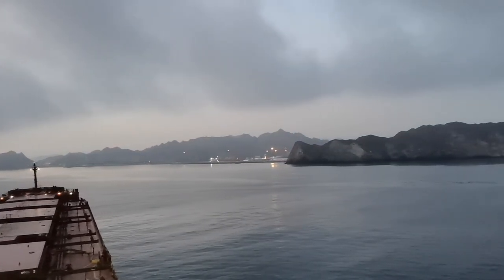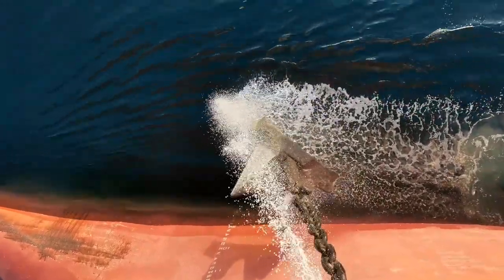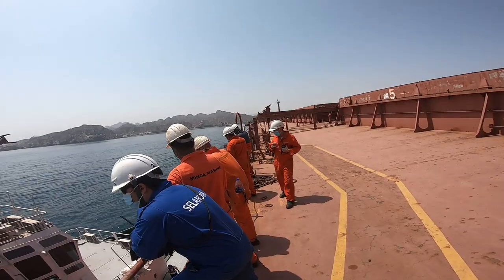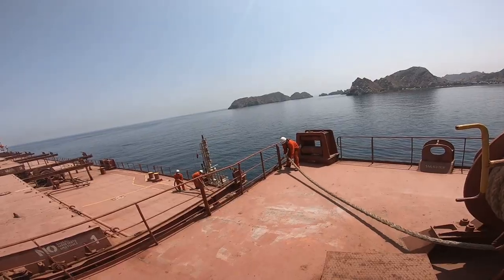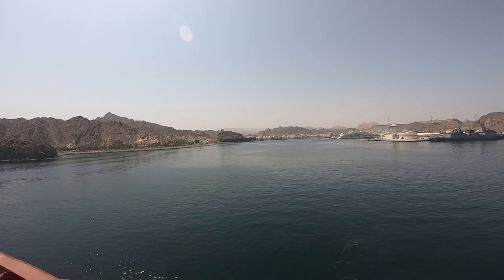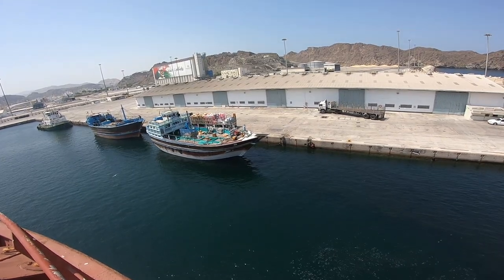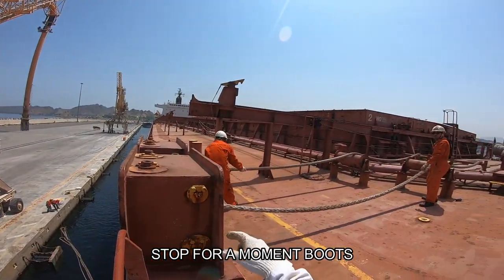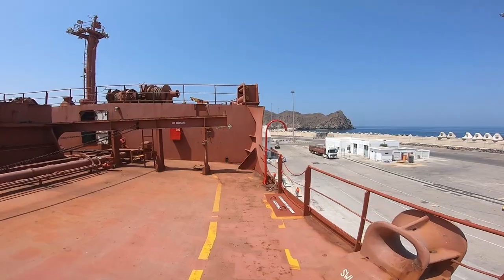MOORING OPERATION | BIG SHIP ENTERS THE SMALL PORT OF SULTAN QABOOS, OMAN | SEAMAN VLOG EP.40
Hey guys, this episode is about our berthing operation in the small port of Sultan Qaboos, Muscat, Oman. The view is amazing, the port is so clean and so on. Check it out how this big ship went inside the small port. Watch and enjoy guys.